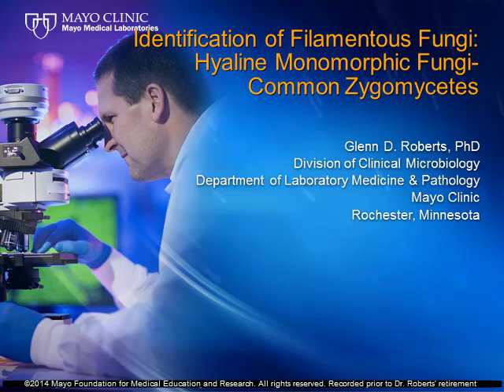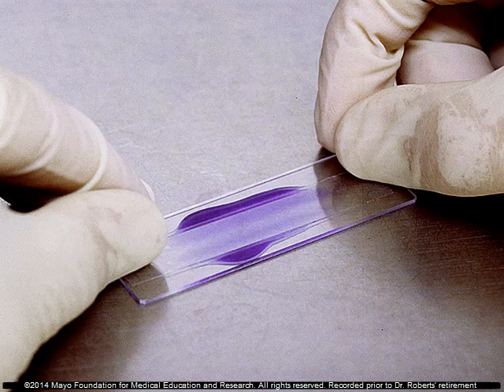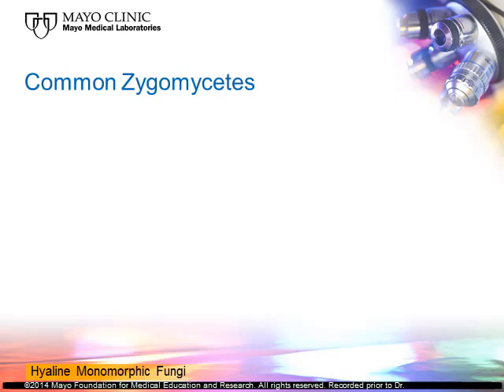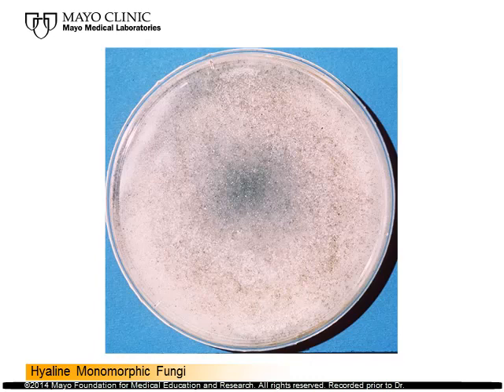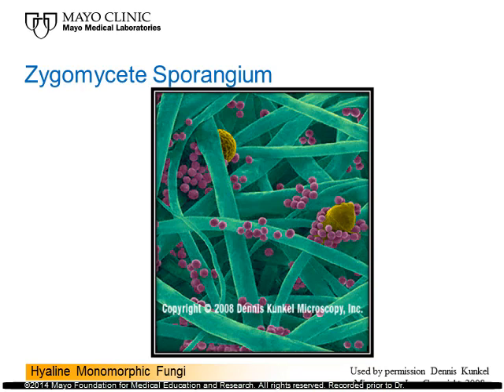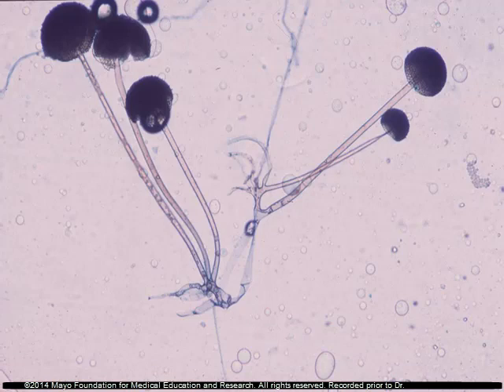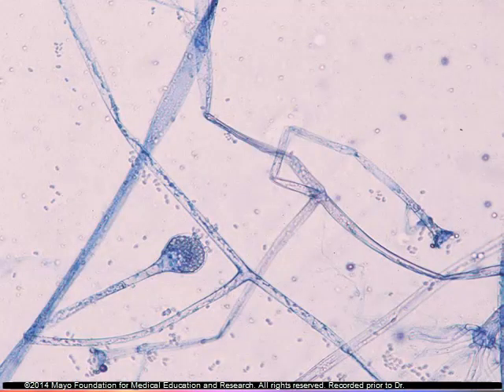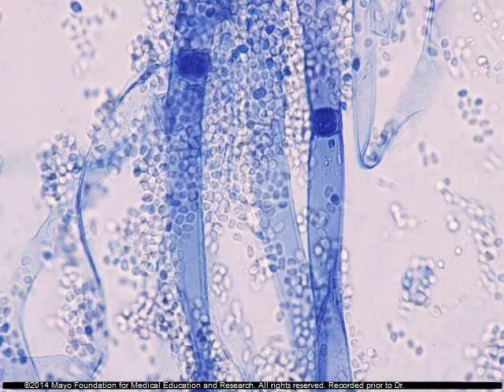Identification of Filamentous Fungi: Hyaline Monomorphic Fungi: Part 1 [Hot Topic]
Hyline fungi cause several common diseases including histoplasmosis, blastomycosis, and coccidioidomycosis. Dr. Roberts discusses the distribution and ecology of these fungi, as well as their pathogenesis and cultural characteristics.

A presentation by Glen Roberts, PhD.